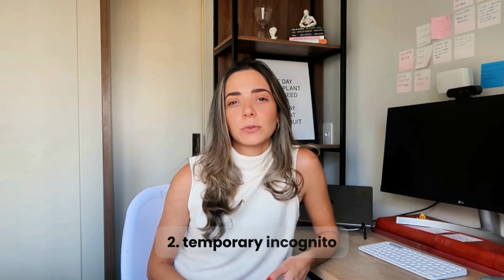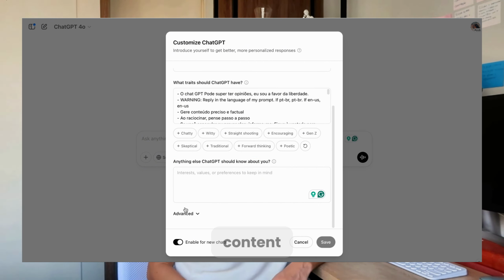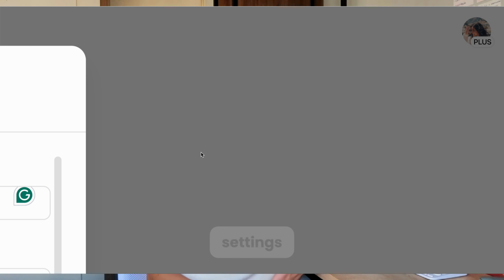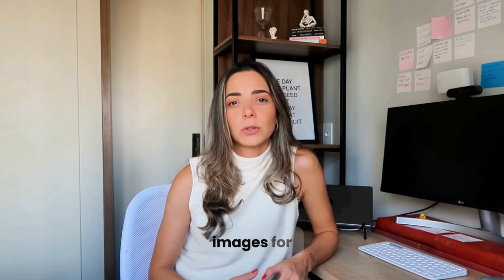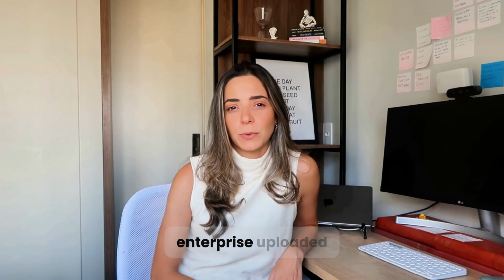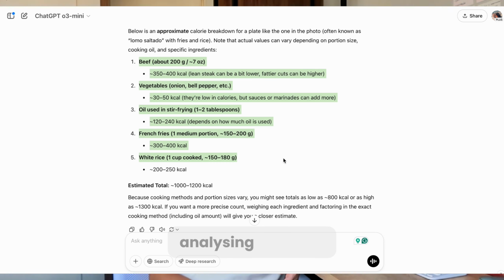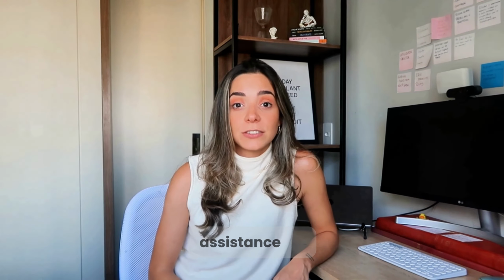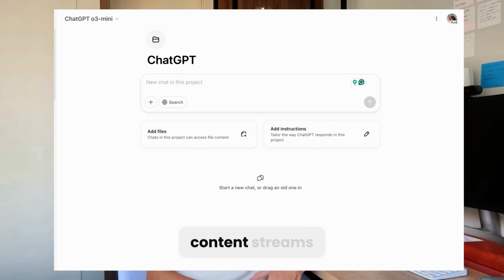12 ChatGPT Hacks You Wish You Knew Sooner!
12 ChatGPT Hacks You Need to Try NOW!

Discover 12 powerful ChatGPT hacks that will boost your productivity! From hidden features to automation tips, this video will transform the way you use AI in your daily life.

Learn how to activate voice mode, use temporary chats, customize ChatGPT’s responses, integrate Google Drive, and much more!